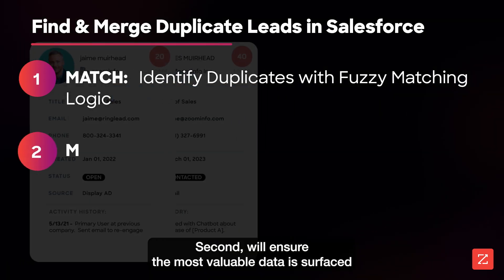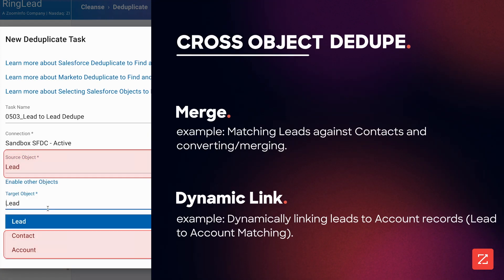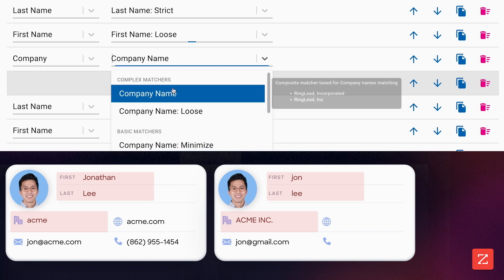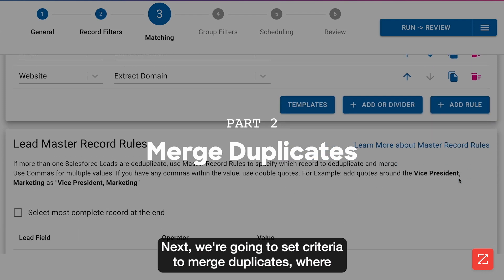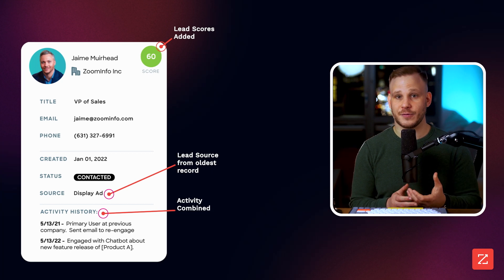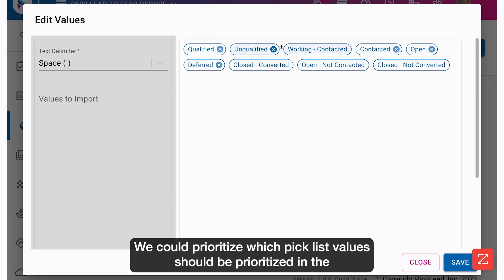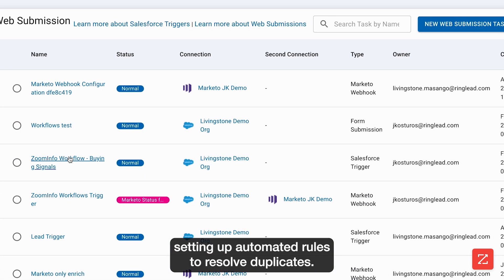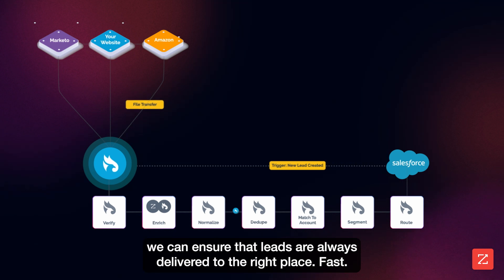Match & Merge Duplicates in Salesforce with RingLead by ZoomInfo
Set up duplicate rules and matching rules to remove and prevent duplicates in Salesforce.

In this video, Grant Greene, a data hygiene expert, demonstrates how to use RingLead by ZoomInfo to:

🔎 Identify Duplicates with fuzzy matching rules and boolean criteria.
👥 Merge duplicates with field level survivorship and data archive rules.
✋ Intercept & prevent duplicates in real-time with automated workflows.

REMOVE DUPLICATES FROM SALESFORCE FOR GOOD!!

00:00 - Intro
00:46 - Lesson Overview
01:24 - Matching Rules
02:49 - Survivorship Criteria
04:42 - Duplicate Prevention